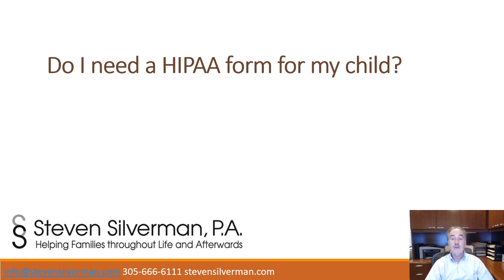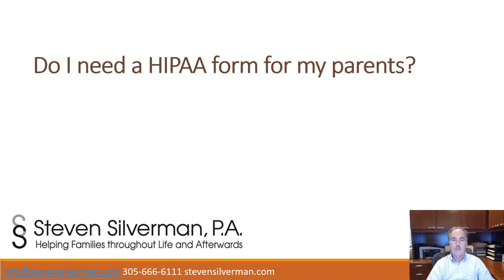Your Hipaa Form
This Video explains what the Hipaa Authorization Form. It includes the following questions. What is a Hipaa Authorization Form? Do I need a Hipaa for my child? What about for my parents?